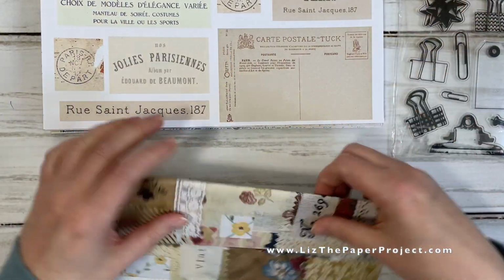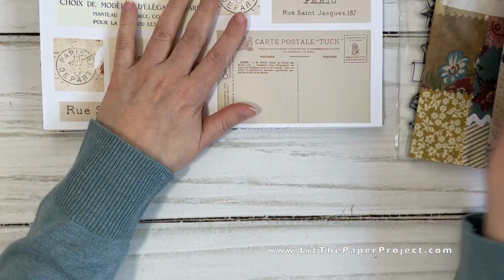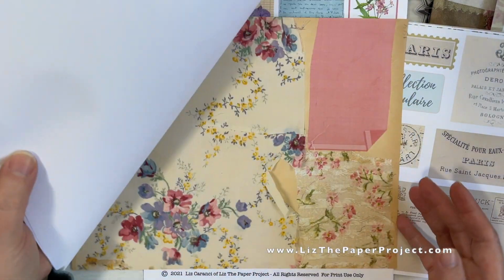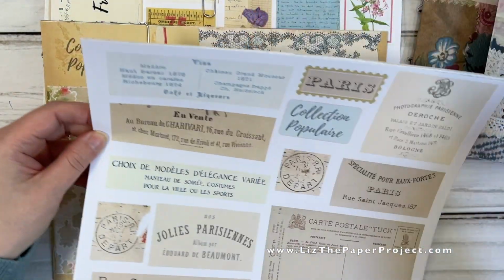🎉 Celebrating 5 Years!!! Thank you!! Subscriber Giveaway!! 🎉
Closed* Thank you so much for your support with my channel and my shop. I appreciate each and everyone of you!! I hope to continue to bring you more tutorials, craft with me ideas, junk journal and paper crafting inspiration! 😘💕

Fabric Patchwork Digitals
Mini Ephemera Printables
French Fashion Set
French Designs
Mini Polaroids

Closed **
1. 18+ years to enter
3. Answer the questions I asked in the video
4. Open internationally

EXTRA ENTRIES:
- Make a video showing something you made following one of my tutorials or with my printables!
- Share my video and invite a friend to enter (Make sure your friend lets me know you sent them)
- Tag me on Instagram / Facebook to show you something you've made either following one of my tutorials or using my printables!

Entry closes June 13, 2021 - I will have the winner announcement very soon! So many entries! yay!

My favourite Amazon supplies:
Link to clear pockets

Join Canva for free, use my link and get some freebies with me!

Write to me:
Liz The Paper Project
11965 Hurontario St.
Brampton, ON L6Z 0E7
Canada